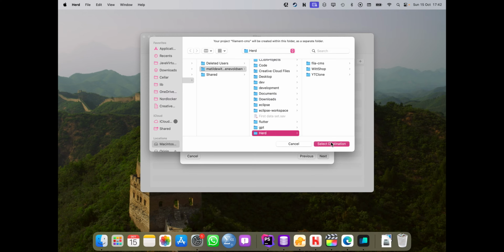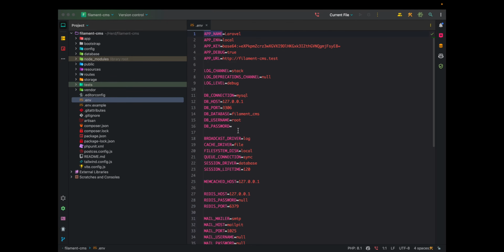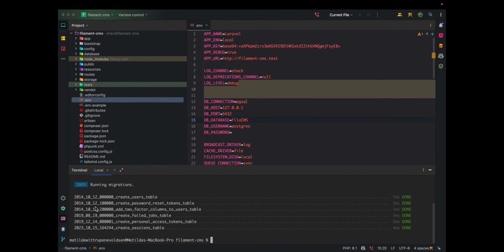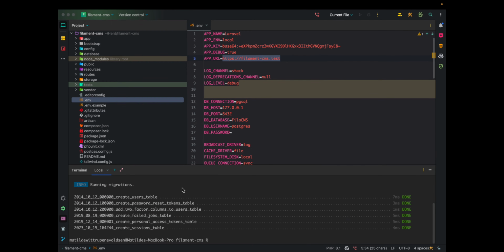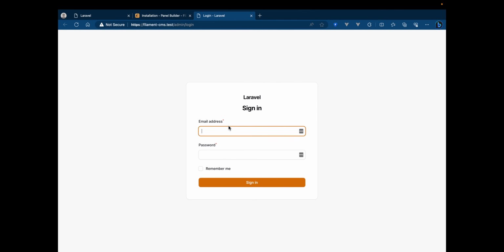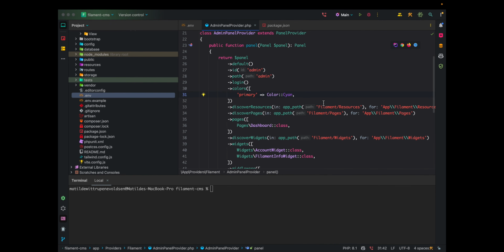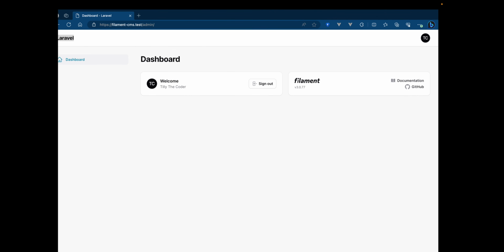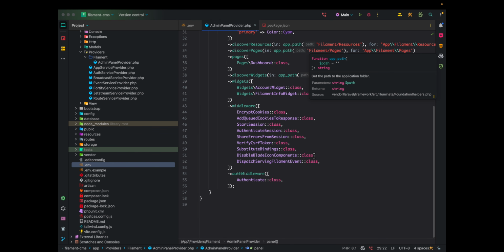Build a CMS with Filament 3 and Laravel 10 | Installation | Episode 1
Dive into the initial setup of our CMS project as we install Filament 3 on Laravel 10 using the Herd environment. This step-by-step guide will walk you through the process ensuring a smooth setup to kickstart our CMS development journey.